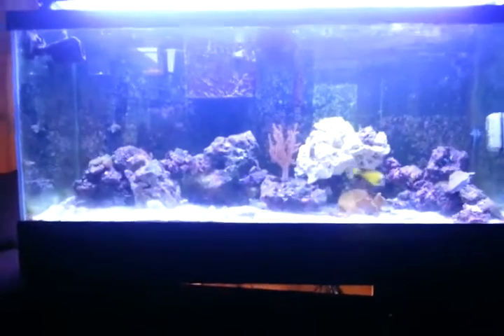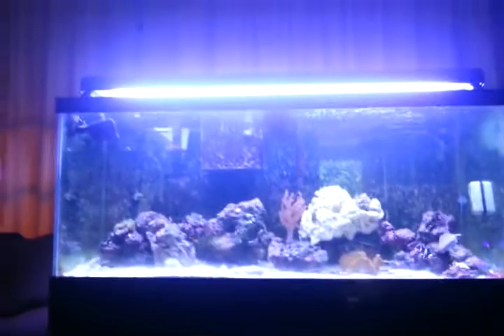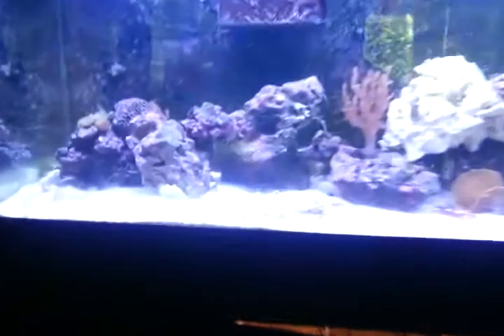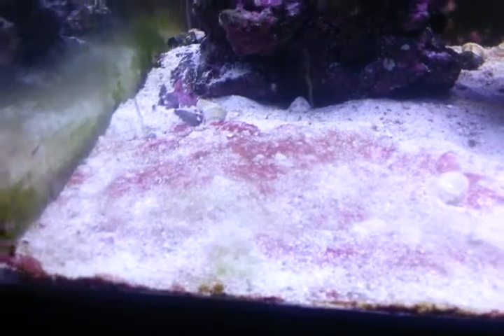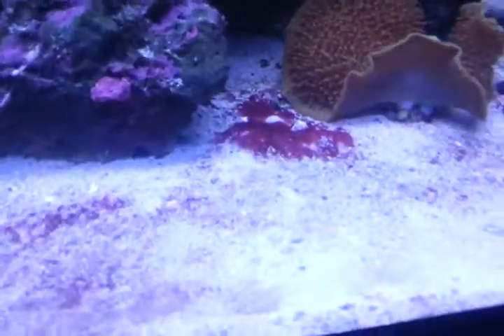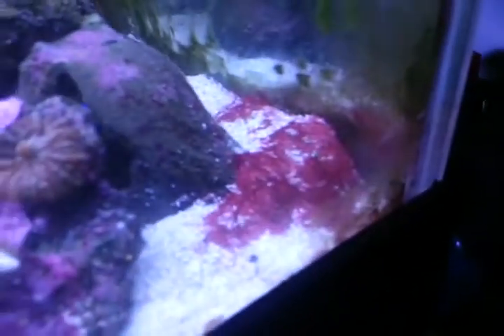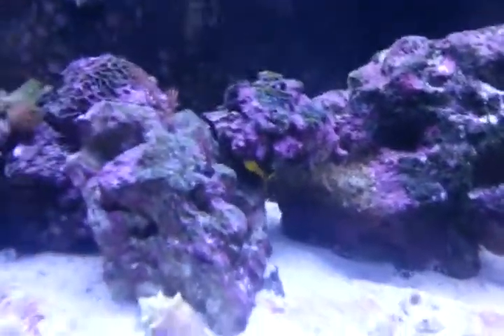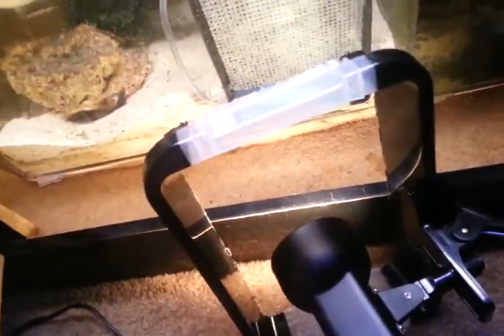Upflow Algae Scubber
My DIY build on algae scrubber  upflow trying to see if I can reduce hair algae and any kind of nuisance algae in the tank will update the results as soon as algae starts